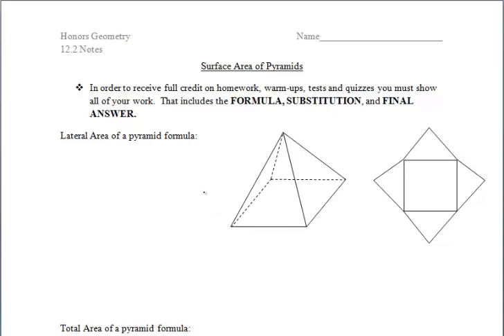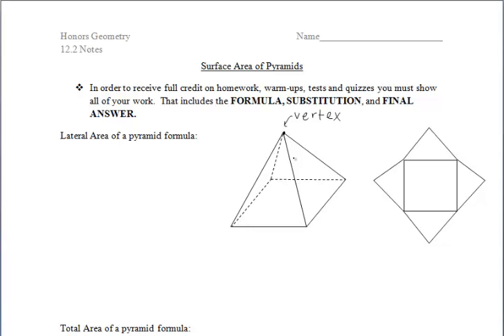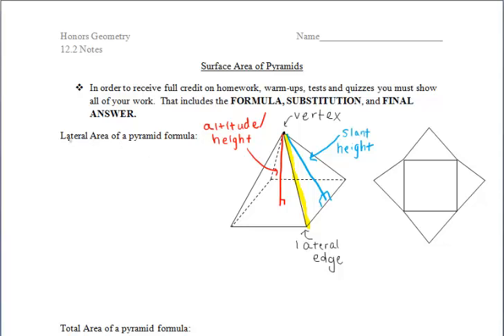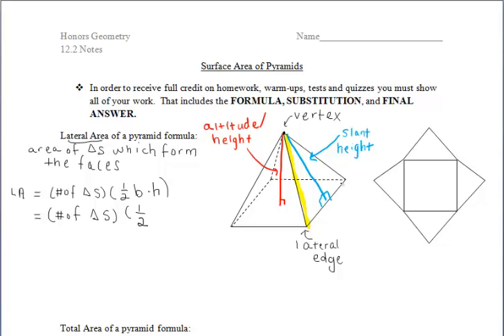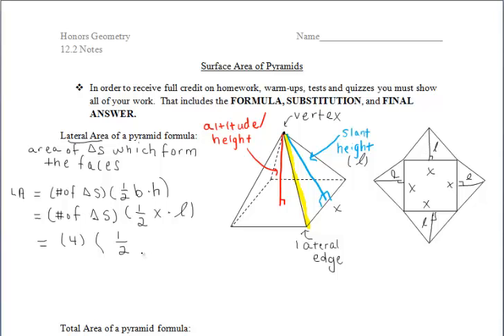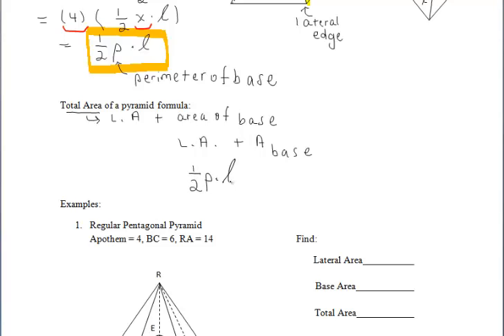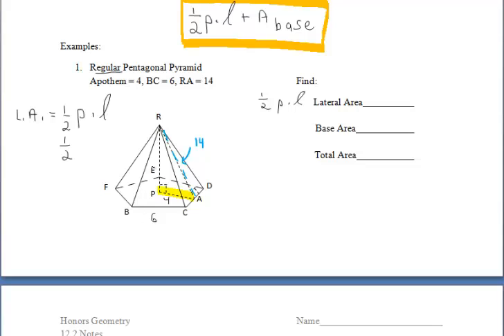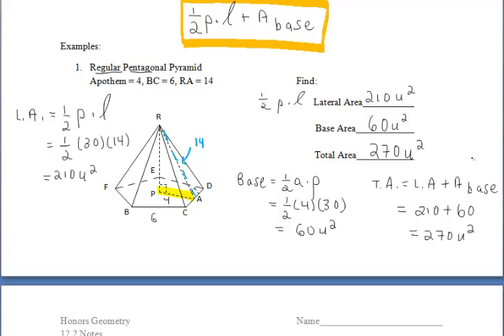12.2 Surface Areas of Pyramids